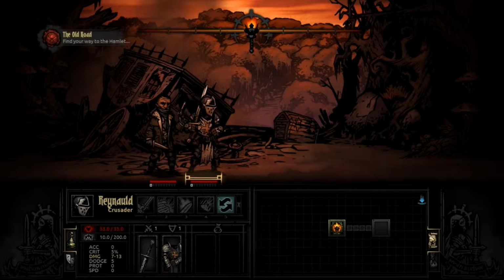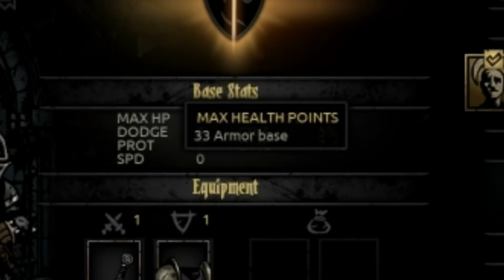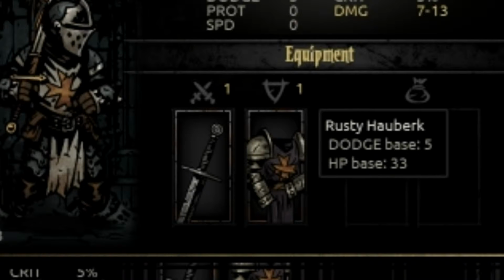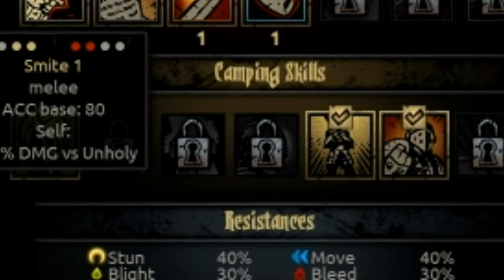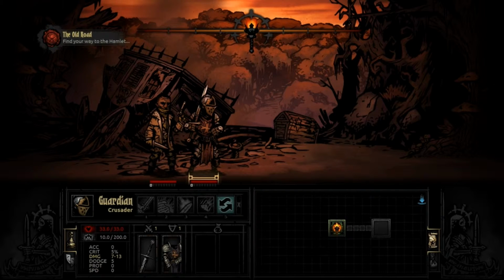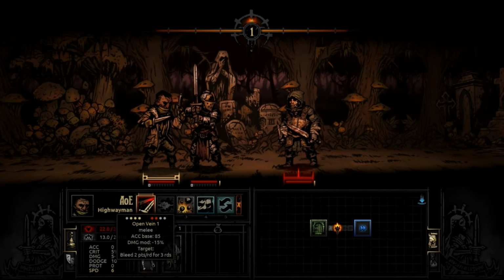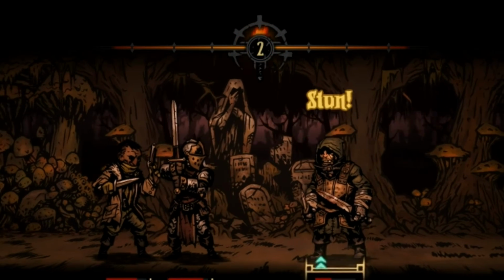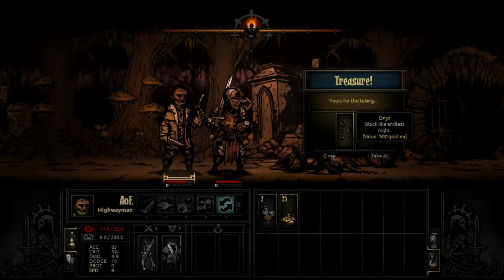Darkest Dungeon - Introduction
Introduction and gameplay basics for Darkest Dungeon.